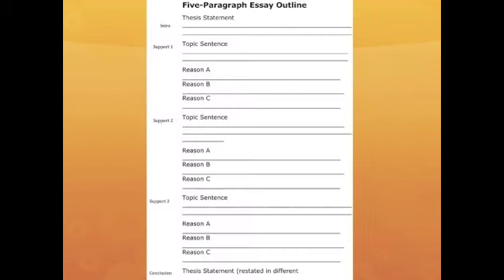5 paragraph essay power point.m4v